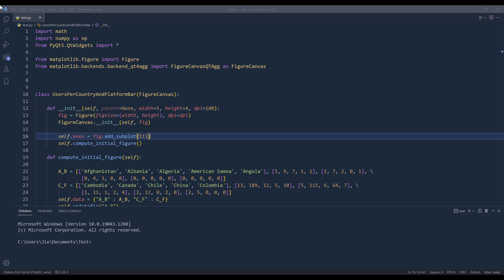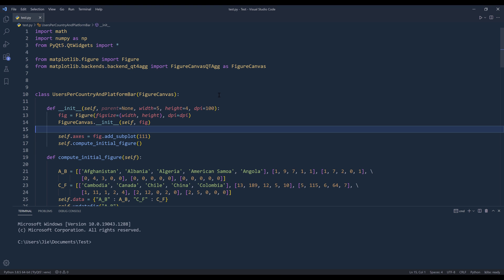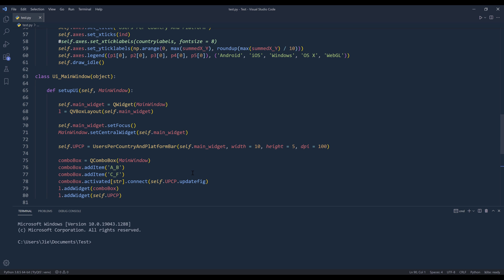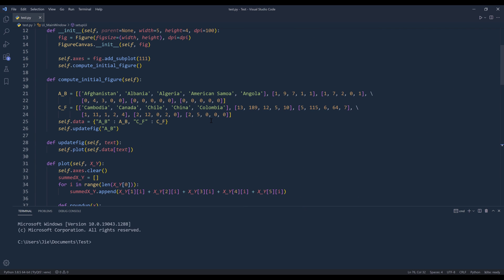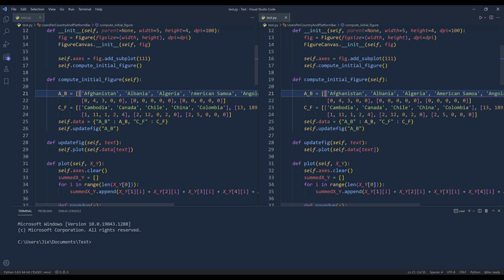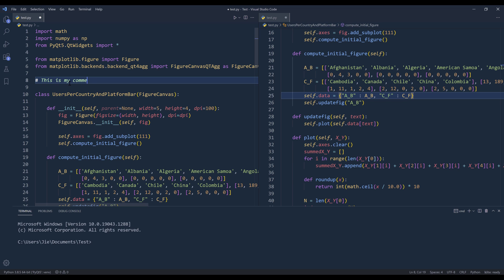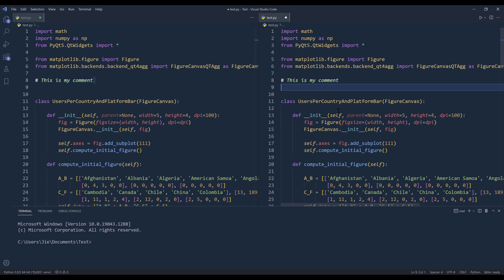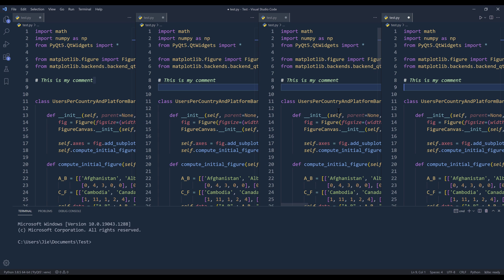Side-By-Side Editing To Help You Write Code Faster In Visual Studio Code (VS Code).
One of the features in Visual Studio Code (VS Code) that helps me write code more efficiently is being able to modify a script in multiple windows simultaneously across multiple windows (in Sublime Text this feature is called New View into File). In this VS Code tip, I will share a simple keyboard shortcut to quickly add new views/windows to perform the side-by-side editing.